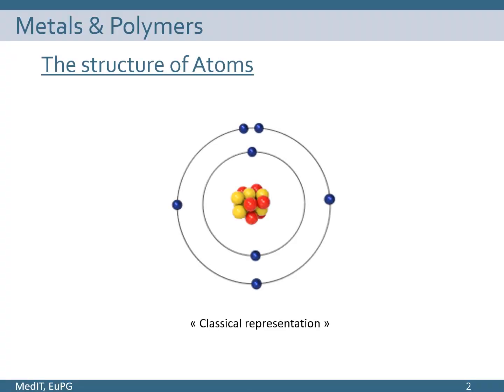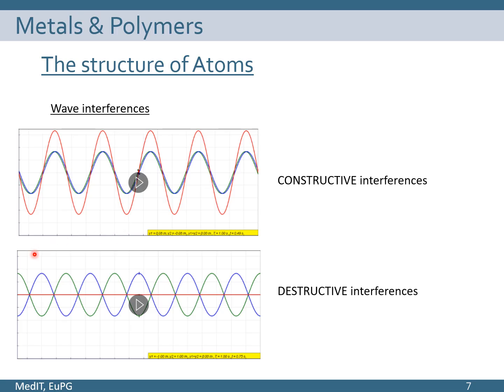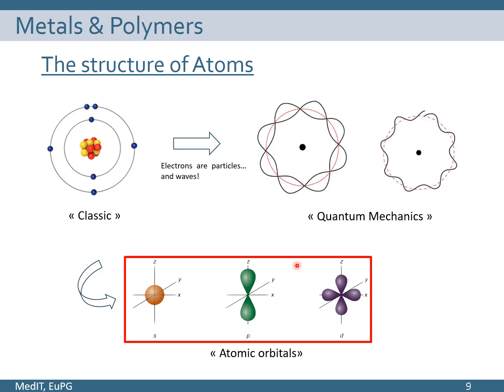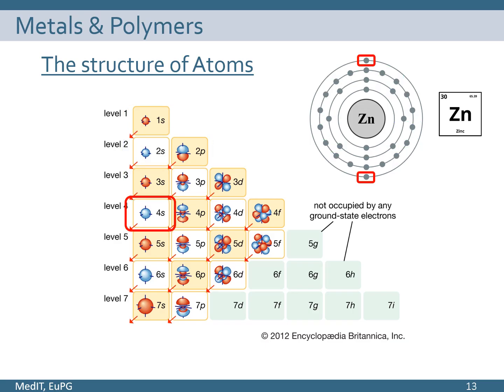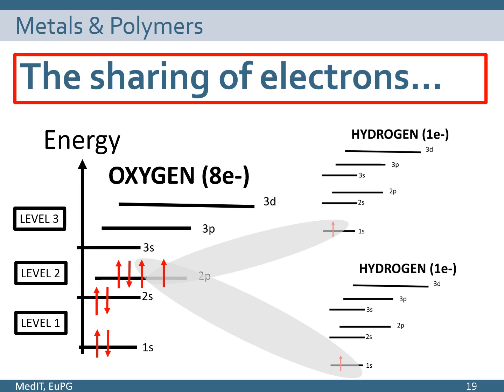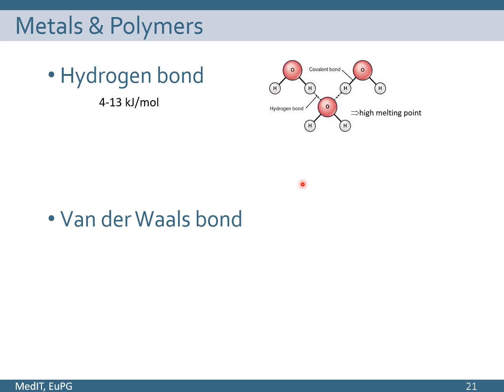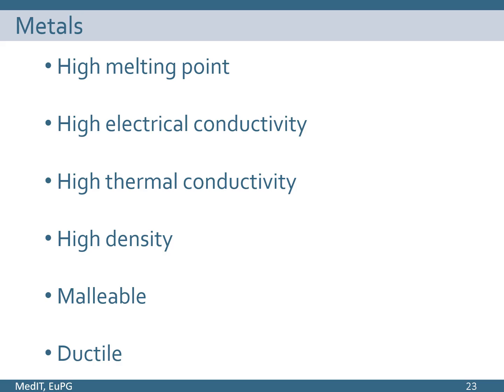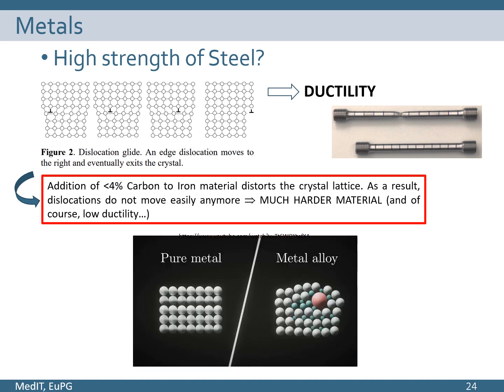Lecture 5 (Electronics #1 - Device Physics) - Part1